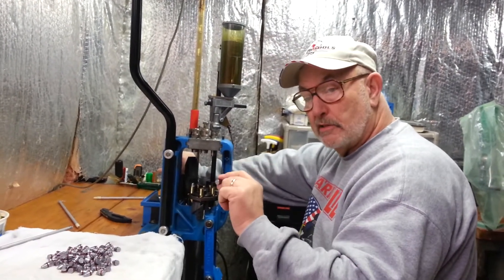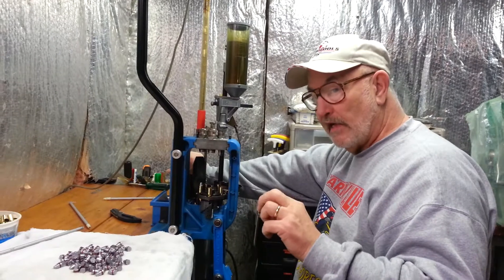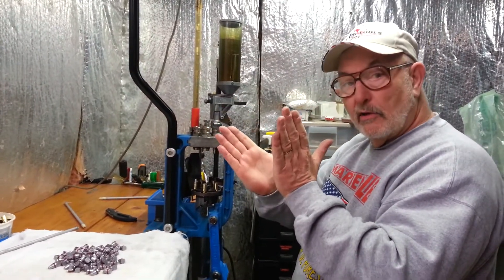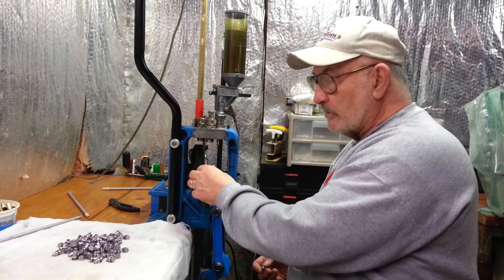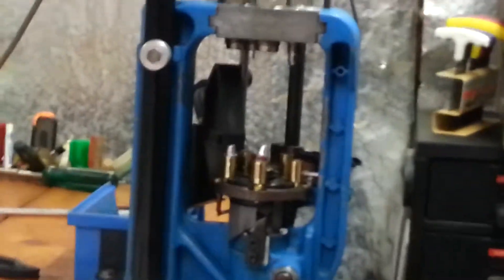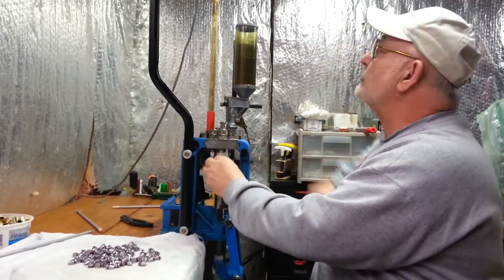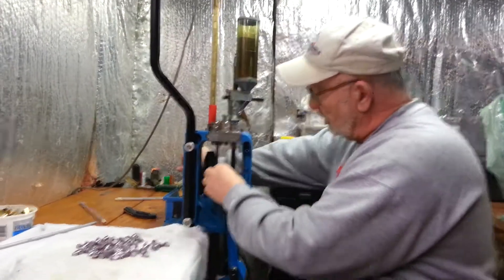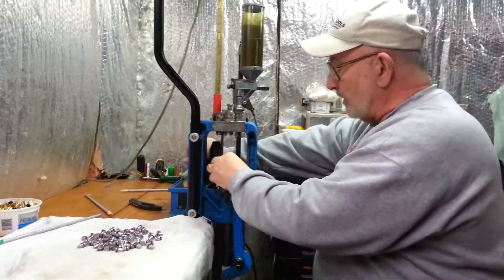Noel loading initial production casthard bullets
Dill on 650 press